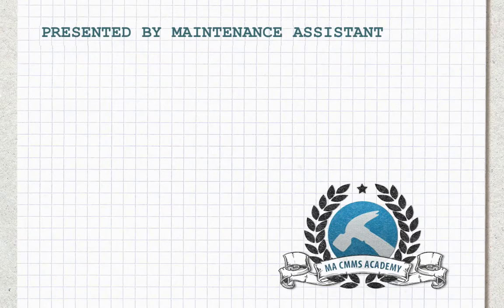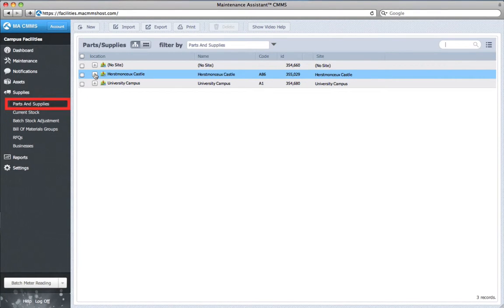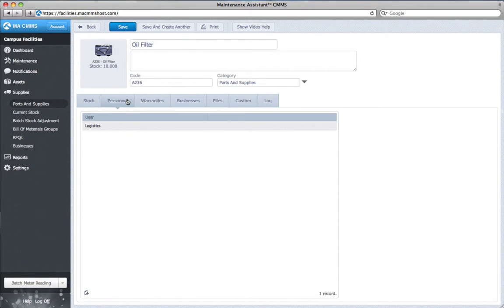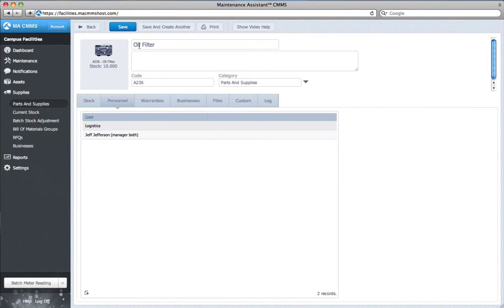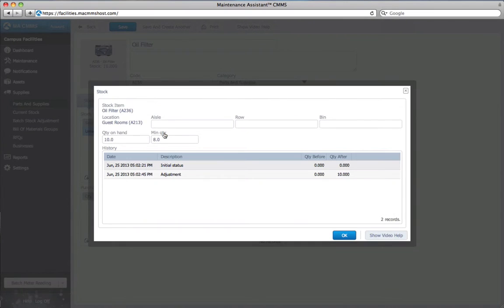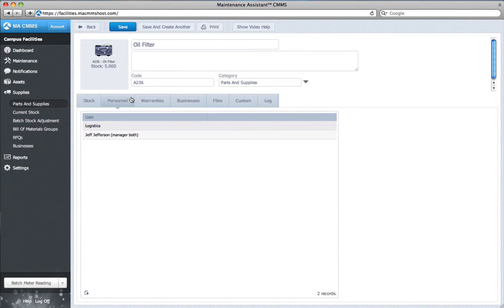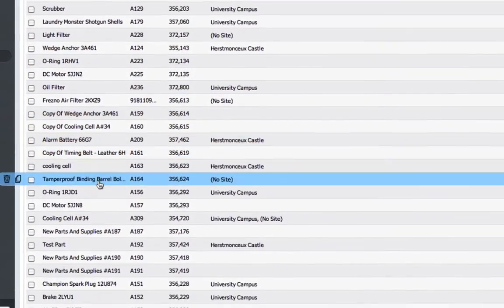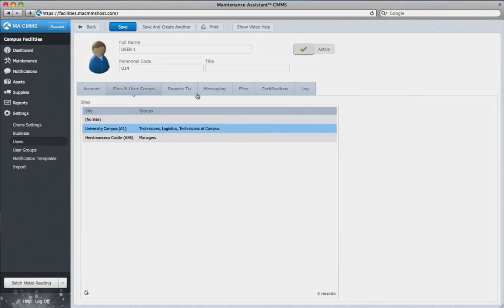Adding Personnel to Parts and Supplies